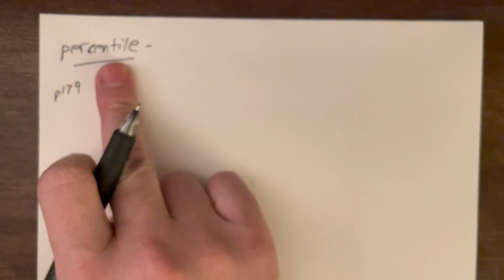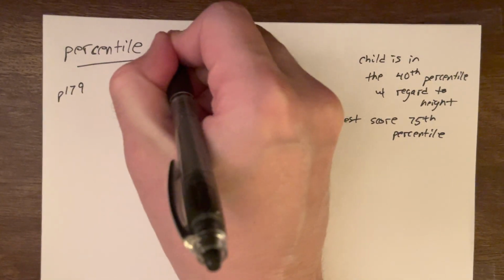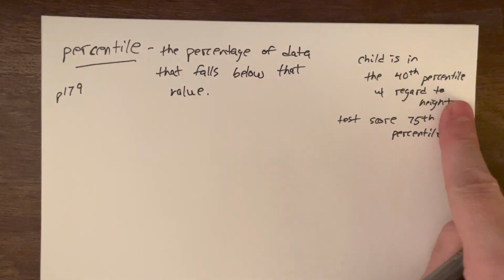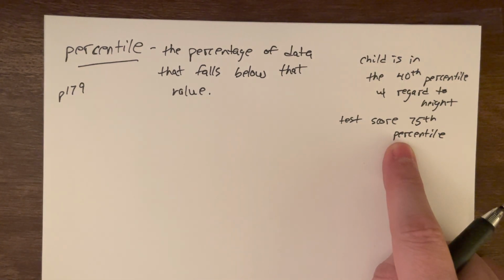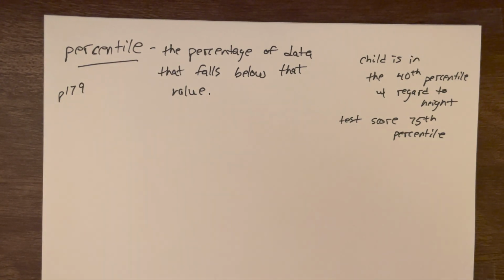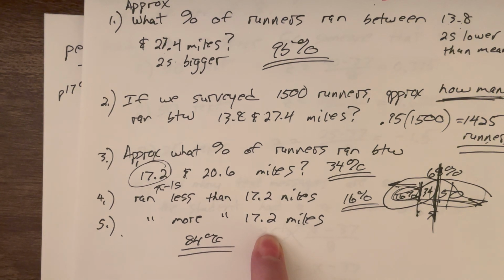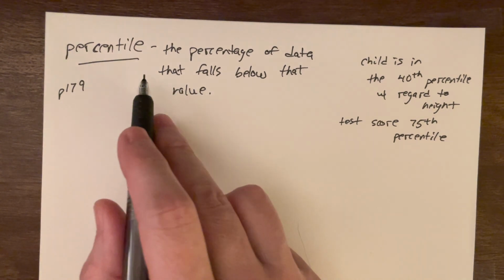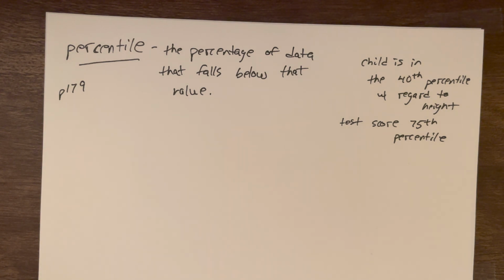Stats Chapter 4 Part 5